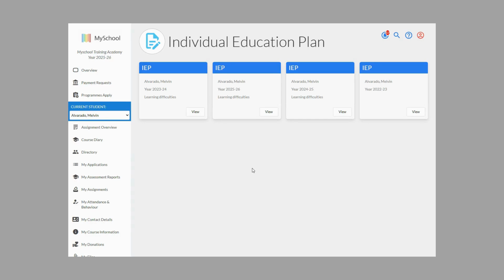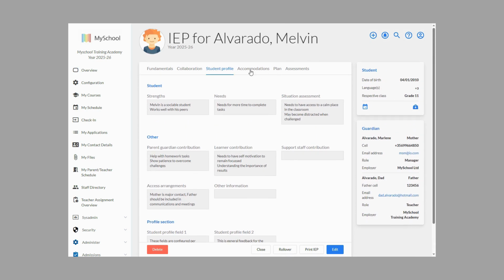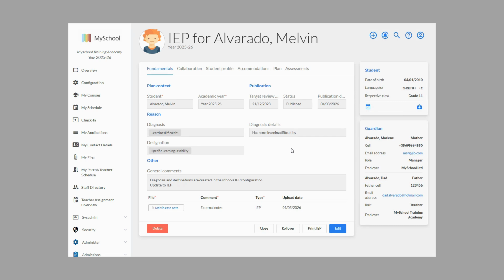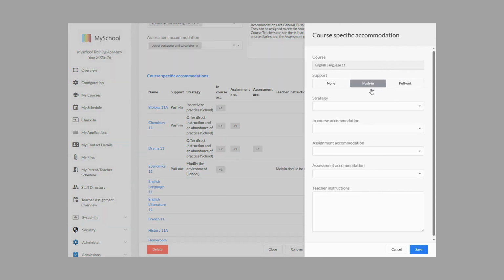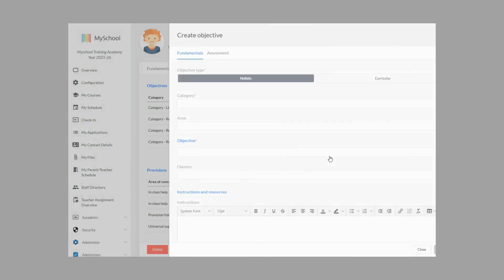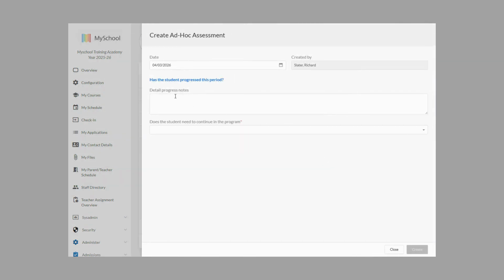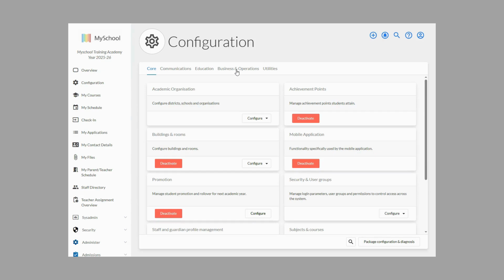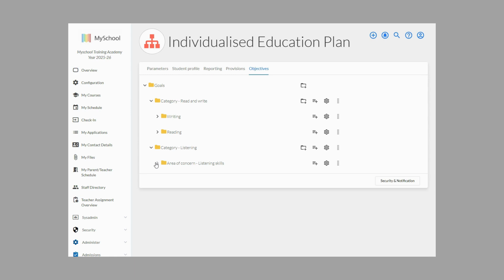Individualised Education Program for Schools | MySchool IEP Module Walkthrough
In this video, we walk through the Individual Education Program (IEP) module in MySchool and how it helps schools support students with diverse learning needs in a structured, trackable way.

You’ll see how IEPs are built around objectives, accommodations, and assessments, with tools for tracking progress, collaborating with staff, and sharing updates with guardians. The module is fully configurable, allowing schools to meet compliance requirements while adapting to their own processes and student support strategies.

MySchool makes it easier to turn individual learning plans into consistent, measurable support

Explore how MySchool simplifies school operations through one unified ecosystem: trymyschool.com